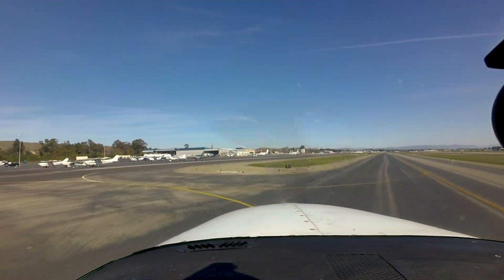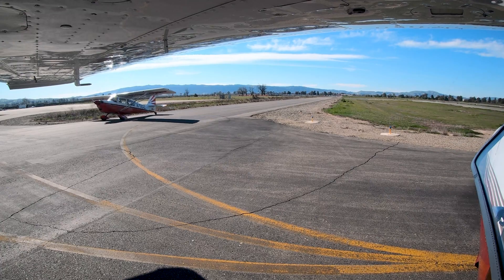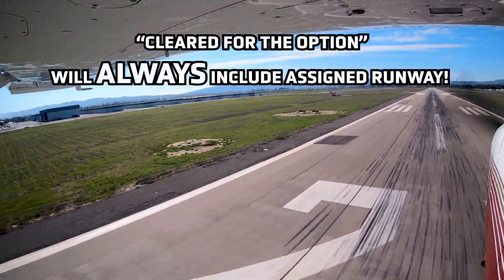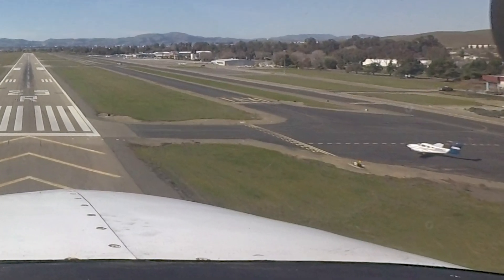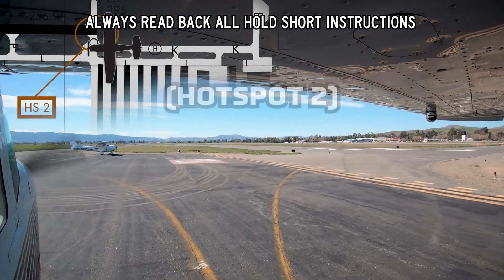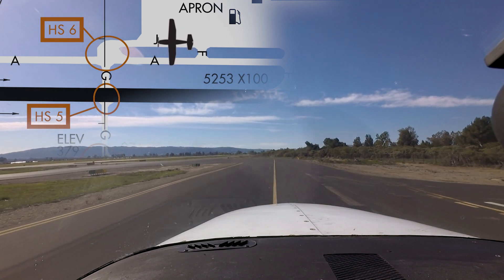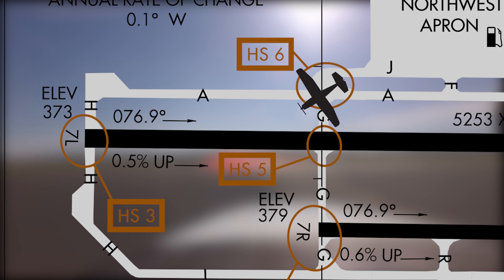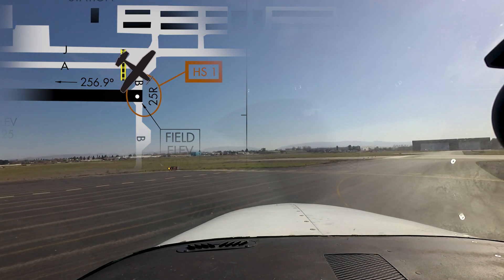From The Flight Deck – Livermore Municipal Airport, CA (LVK)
for supplemental "pilot handbook" information on this airport including airport-specific cautions, information local controllers want pilots to know, airport communications, airspace details and other preflight planning resources.

To address wrong surface events where an aircraft lines up to or lands on the incorrect runway, taxiway, or airport, the FAA released Arrival Alert Notices (AAN) at various airports with a history of misalignment risk.

Livermore Municipal airport is a small to medium sized, primarily general aviation airport located 25 mile east of San Francisco airport, between the cities of Livermore and Pleasanton, California. It is primarily a general aviation airport, convenient to both the San Francisco Bay area and the communities to the east. Numerous flight schools, maintenance facilities, and fixed base operators, along with a multitude of based airplanes call Livermore home.

0:26 - Basic description
0:54 - Airport configuration
1:08 - Wrong runway landings
1:44 - Parallel taxiways
2:20 - Hot Spots 1-5: Always be sure you have a specific clearance before crossing ANY runway
3:33 - Hot Spot 6: Taxiways J & A are often confused with one another.
4:29 - ILS hold markings at the taxiway A & J runup area.